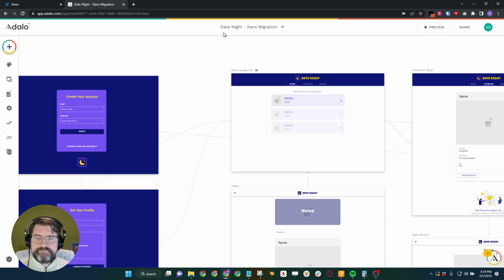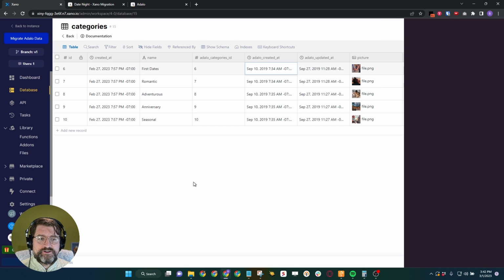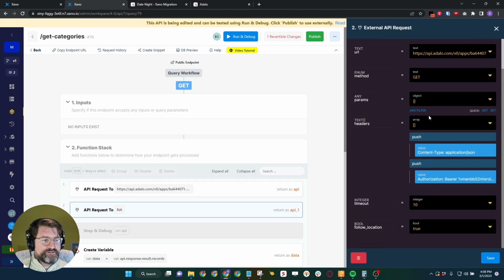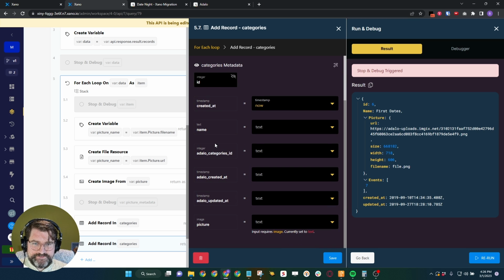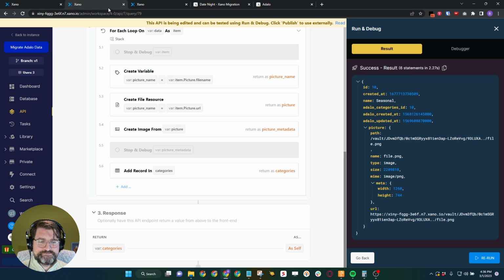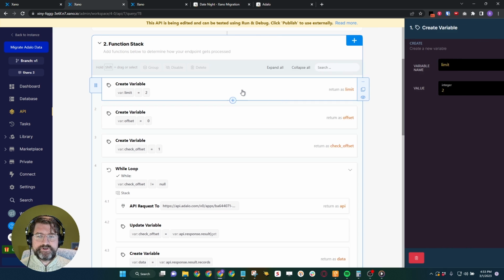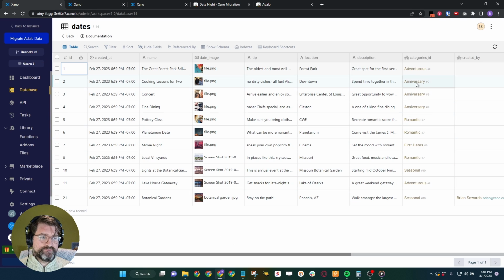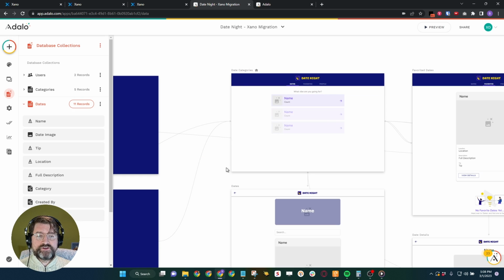How To Migrate Data from Adalo to Xano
In this video, we're going to show you an example of how to migrate your Adalo collections to your Xano database. We will use the Adalo API to call our data and import it into Xano.

Chapters
00:00 Intro / The Date Night Demo App
01:03 The Migration Method(s)
02:40 Relational Data
05:56 Creating the tables in Xano
12:23 Migrating Via APIs - Categories
14:00 Building the API - Getting the Data
19:02 Building the API - The Results
21:50 Building the API - Add Record
25:38 Building the API - Images
29:00 Building the API - Demo Run
29:46 Migrating the Users
33:15 Migrating the Dates
33:58 Incoming Record Limits
42:35 Adding Data Relationships
47:58 Migrating the Users (Continued)
50:36 Outro